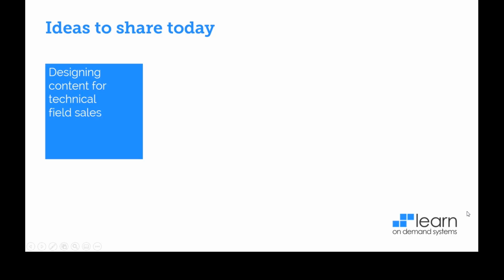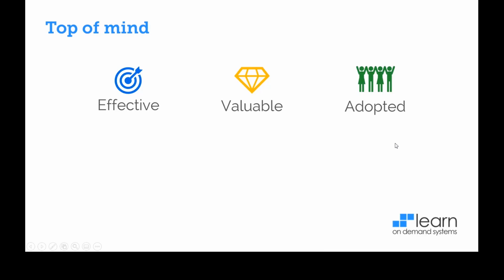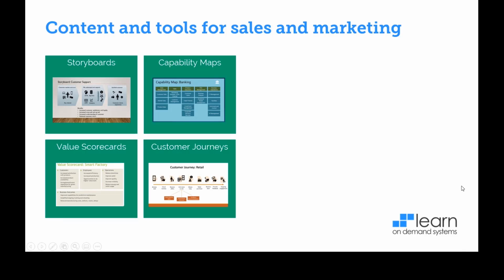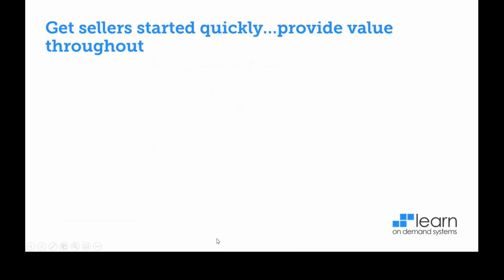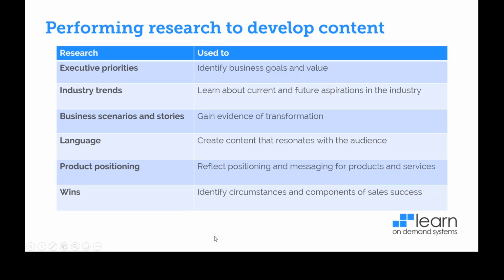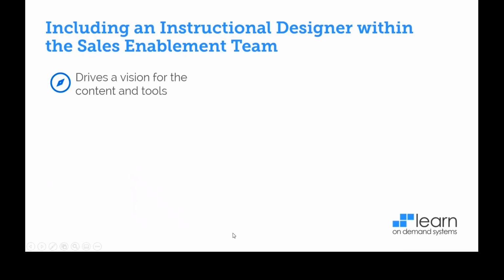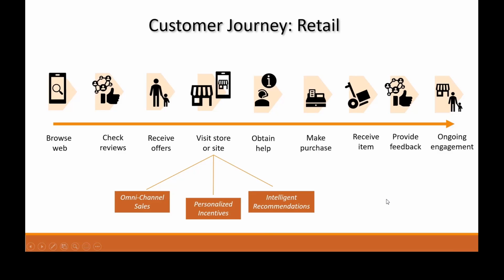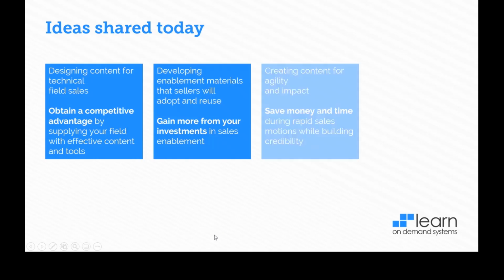[ARCHIVED] BDM | Creating Useful and Effective Enablement Resources for Field Sellers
Capturing and sharing sales expertise and knowledge is vital to an organization’s success as it grows, but enablement materials and tools available to sellers can be cumbersome, scattershot, and difficult to customize and maintain. To keep their vision clear and content fresh, companies are creating sales enablement libraries that refine their positioning, focus on customer needs, and leverage the messaging and techniques that sellers are finding effective. Join us to learn how your organization – and your customers – can benefit by transforming your sales enablement resources.

Key takeaways:
1. Learn how sales enablement resources can be developed to encourage use
2. Hear about techniques that will make your content more impactful and easier to maintain
3. See examples of how an enterprise sales team structured their tools and reaped the benefits

 [Archived content]